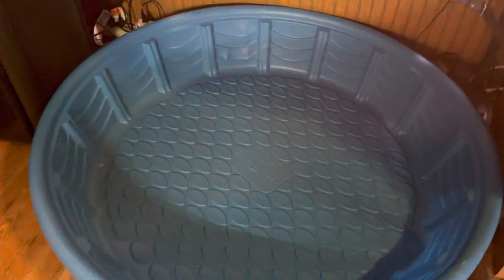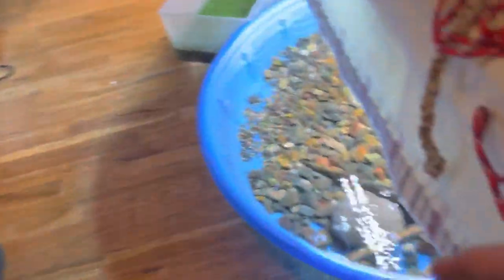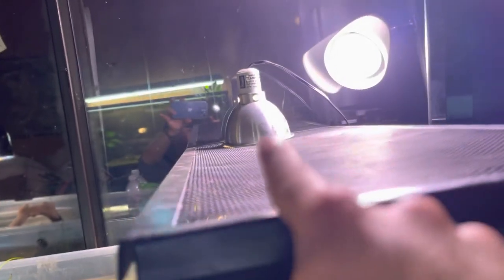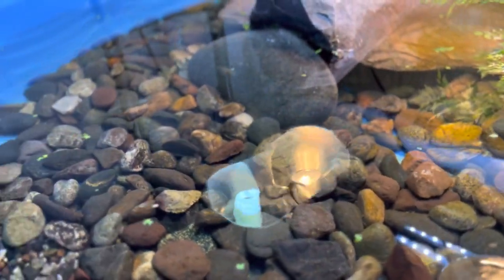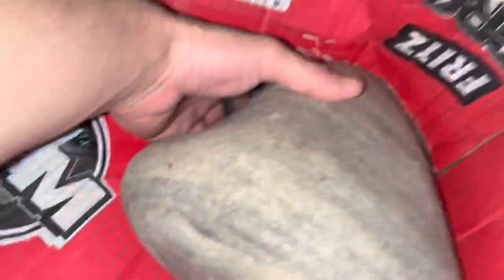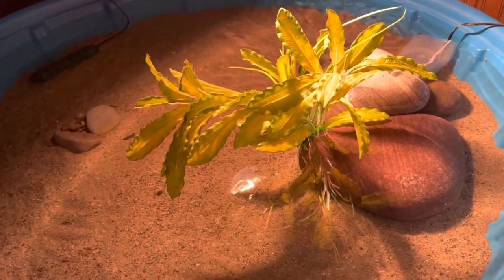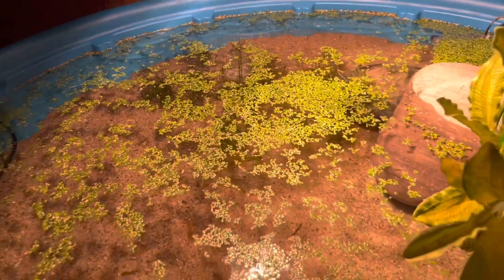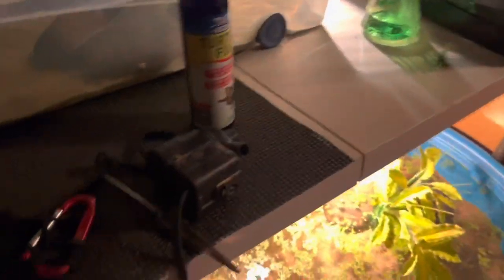How To Build A Small Indoor Pond…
Step by step process of me building an indoor mini pond for my mud turtle. It’s getting cold outside so have to bring the turts indoors!!!